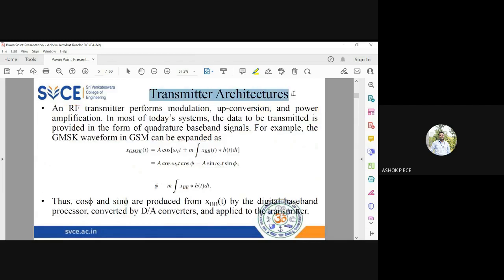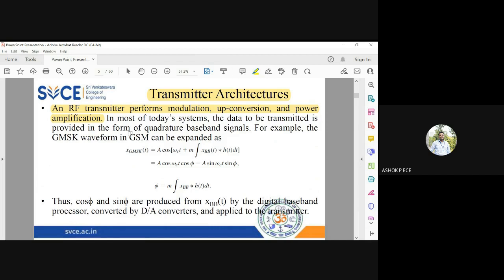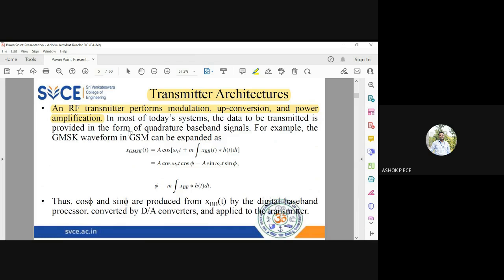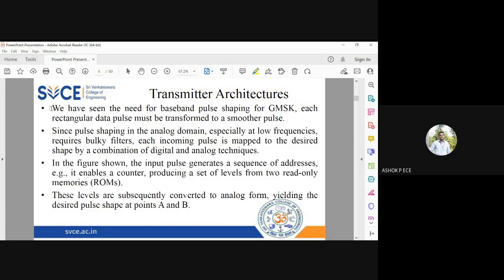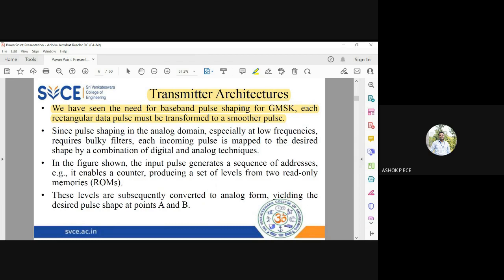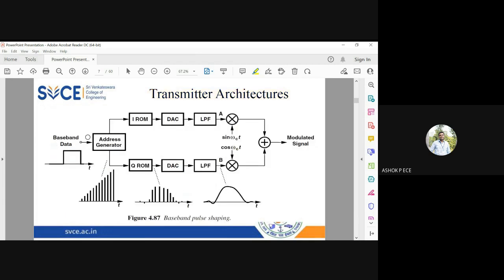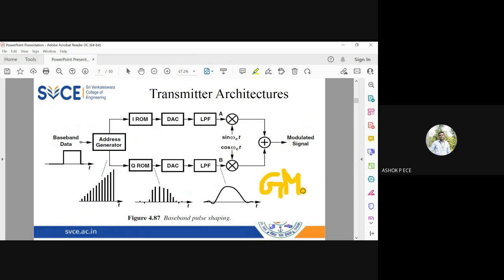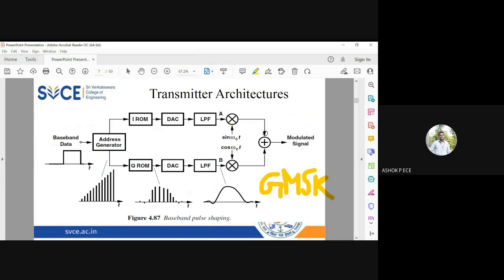MIC&RFSD | Lecture-121 | Transceiver Architectures Part-39